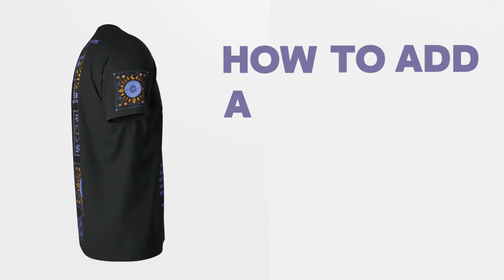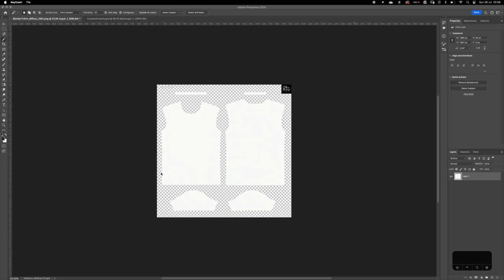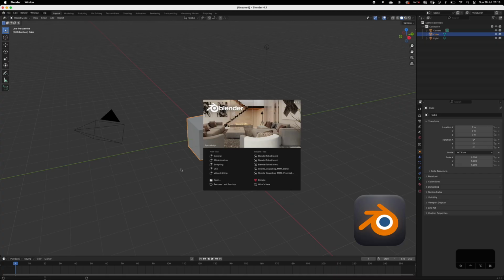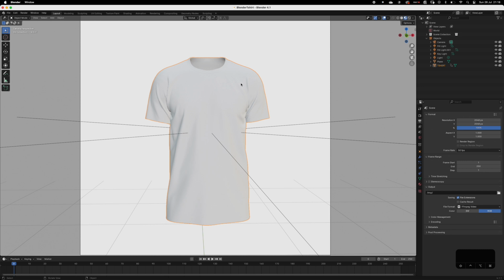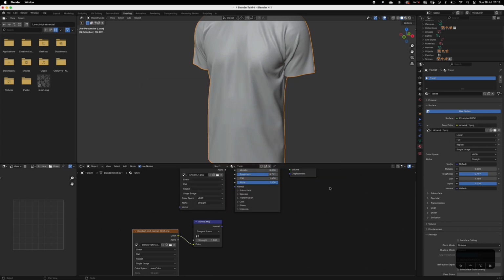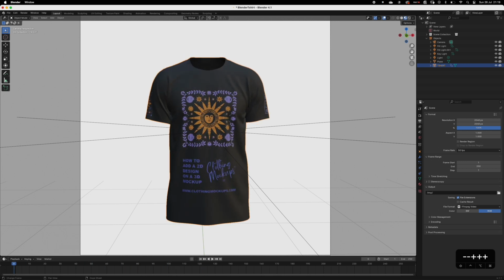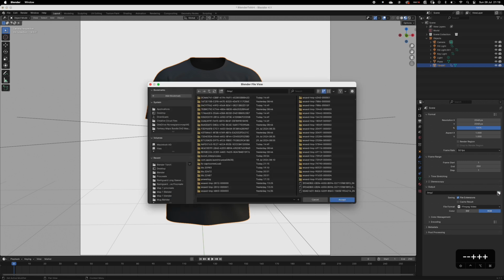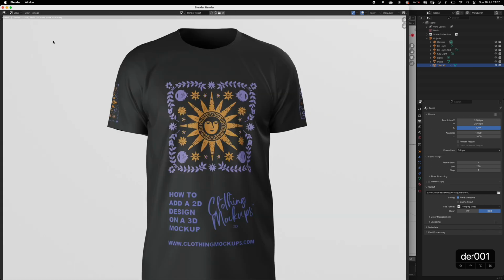Quick Tutorial: Adding A 2D Design To A 3D T-shirt Mockup In Photoshop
How to add a 2D design on a 3D t-shirt mockup using photoshop and blender - fast and easy.
This beginner friendly tutorial will shoe you how to create 3D clothing mockups using your 2D photoshop designs.

Etsy Store

00:00 Intro
00:18 Photoshop - add your design
00:41 Blender - 3D mockup
01:30 Render